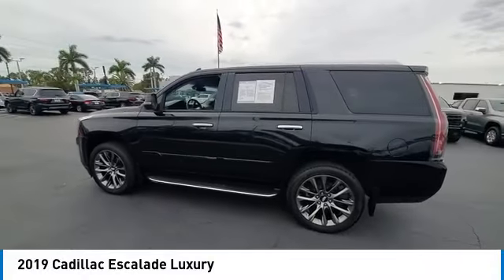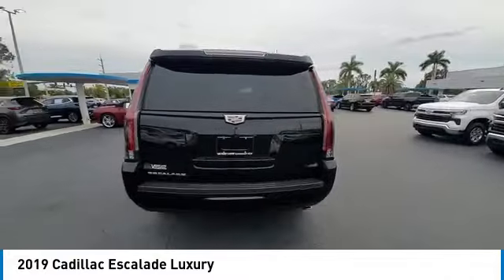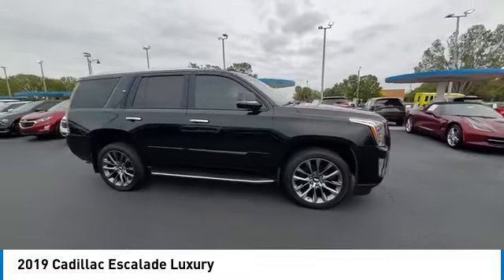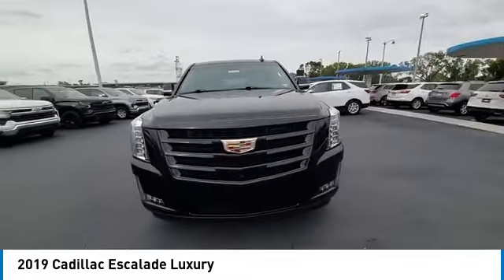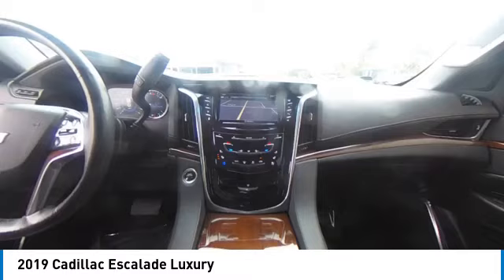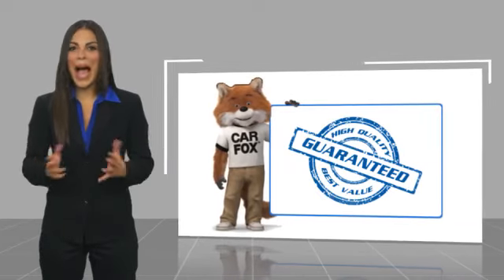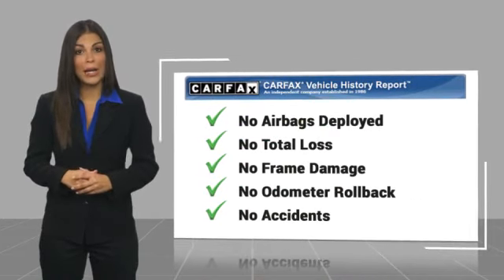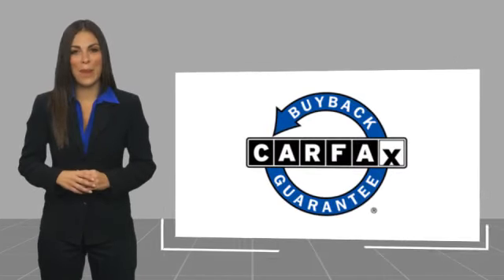2019 Cadillac Escalade near me Fort Myers Naples Sanibel Bonita Springs FL N3041A N3041A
Black Raven Used 2019 Cadillac Escalade near me (Fort Myers) (Naples) (Sanibel) (Bonita Springs) (FL) at (Victory Layne Chevrolet).

(Victory Layne Chevrolet)
(3980 Fowler St)

(Victory Layne Chevrolet) is the number 1 destination for ALL (Chevrolet) and Used vehicles in (Naples, Sanibel, Bonita Springs, Estero, Cape Coral, Iona, Fort Myers Beach, McGregor)
2019 CADILLAC ESCALADE Fort Myers, FL
Stock# N3041A

Victory Layne Chevrolet
3980 Fowler St

Clean CARFAX. Black Leather.
Black Raven 2019 Cadillac Escalade Luxury

Awards:
* JD Power Initial Quality Study